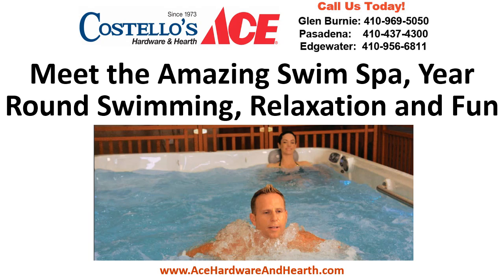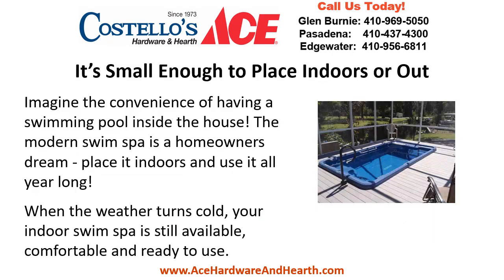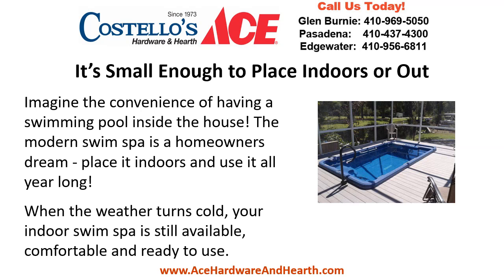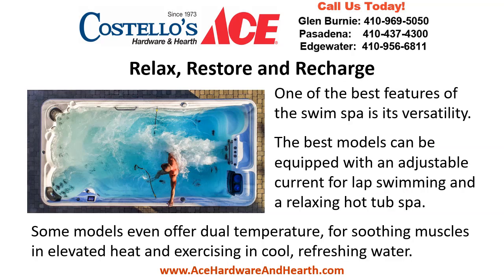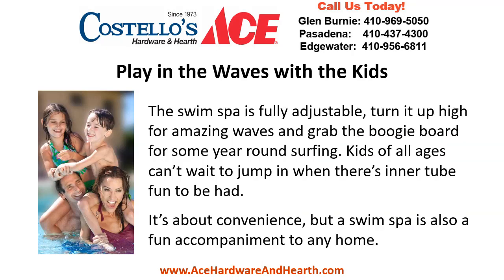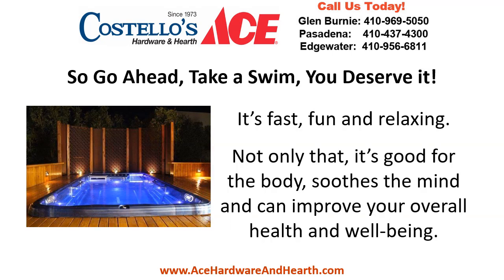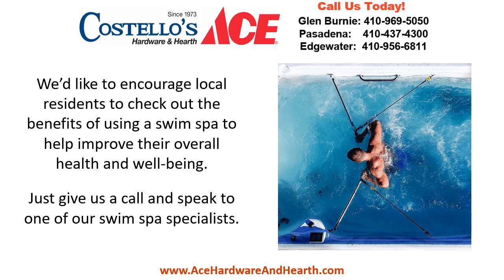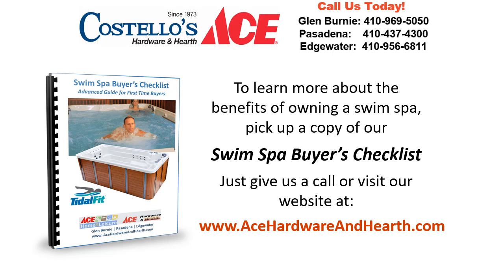Swim Spa Prices Annapolis, All Lap Pools on Sale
Swim Spa Prices Annapolis, All Lap Pools on Sale | Meet the Amazing Swim Spa, Year Round Swimming, Relaxation and Fun | ☎ | All Lap Pools and Swim Spas on Sale - Great for Family Fun All Year!

Swimming from home was a luxury once reserved for warm climates and big homes. Not anymore! Meet the amazing swim spa—the perfect alternative to costly in ground swimming pools and indoor hot tubs.

With easy aquatic exercise for health and fitness, family friendly options and so much more, here’s why the swim spa is your answer to year-round swimming, relaxation and fun.

It’s Small Enough to Place Indoors or Out
Imagine the convenience of having a swimming pool inside the house! The modern swim spa is a homeowners dream—place it indoors and use it all year long! Swim enthusiasts are delighted to learn that their swim spa can be placed in an indoor sunroom, enclosed patio, even the finished basement. When the weather turns cold, your indoor swim spa is still available, comfortable and ready to use.

Relax, Restore and Recharge
One of the best features of the swim spa is its versatility. Sure, an adjustable current gives you plenty of options for swimming place, but it’s the other end of the swim spa that turns heads. The best models can be equipped with not only an adjustable current for lap swimming, but also, a relaxing hot tub spa complete with powerful jet massage too. Some models even offer dual temperature, for soothing muscles in elevated heat and exercising in cool, refreshing water.

Play in the Waves with the Kids
Fitness experts tout the benefits of swimming laps from home—but don’t forget about the fun too! The swim spa is fully adjustable, meaning you can set the pace of the current slow or fast. Turn it up high for amazing waves and grab the boogie board for some year round surfing. Kids of all ages can’t wait to jump in when there’s inner tube fun to be had. It’s about convenience, but a swim spa is also a fun accompaniment to any home.

We’d like to encourage local residents to check out the benefits of using a swim spa to help improve their overall health and well-being. Just give us a call and speak to one of our swim spa specialists.

To learn more about the benefits of owning a swim spa, pick up a copy of our Swim Spa Buyer’s Checklist Just give us a call ☎ or visit our

Ace Home & Leisure
89 Central Avenue West
Edgewater, MD 21037

Ace Hardware & Hearth
7936 Crain Highway South
Glen Burnie, MD 21061

Ace Hardware & Hearth
4167 Mountain Road
Pasadena, MD 21122

Swim Spa Prices Annapolis, Lap Pools on Sale Annapolis, Swim Spas Annapolis, Swim Spas Maryland